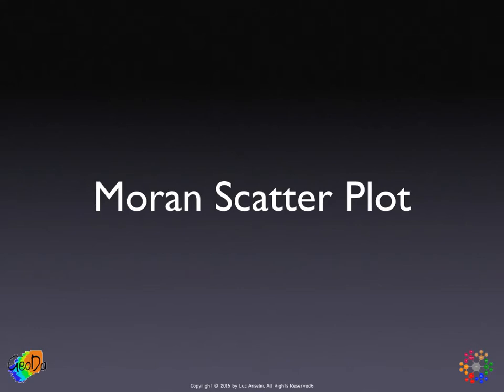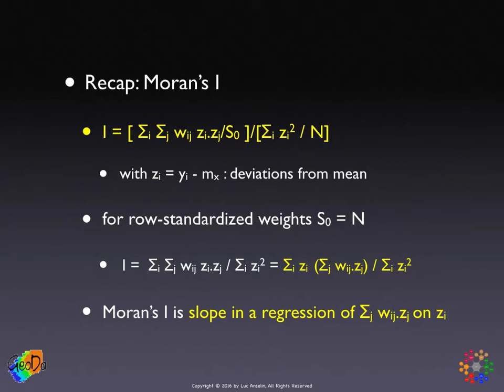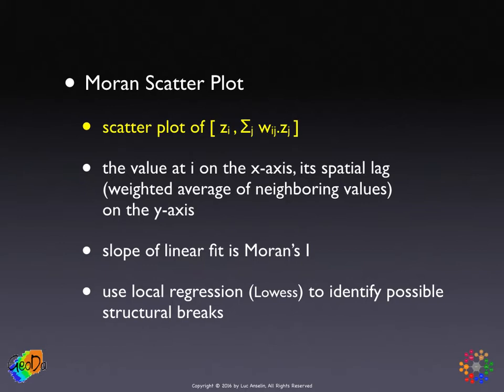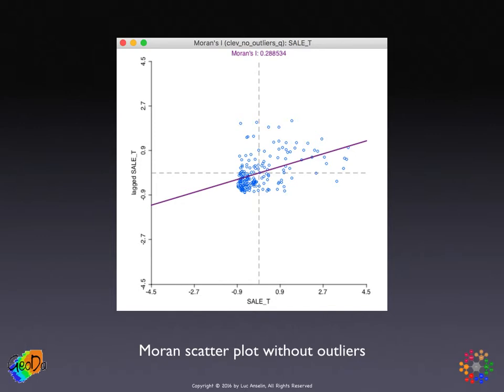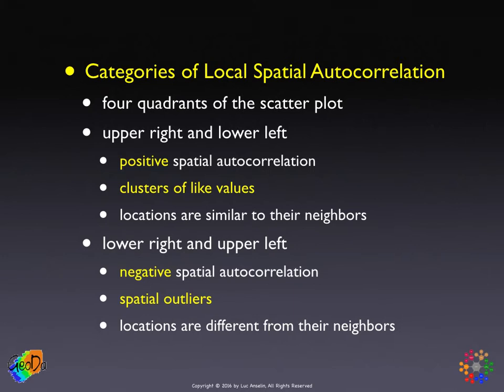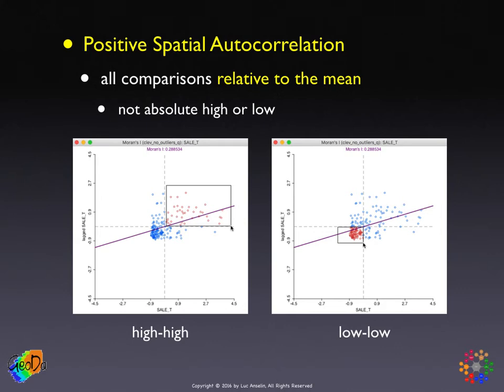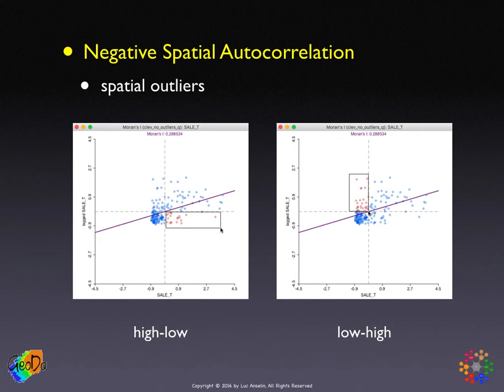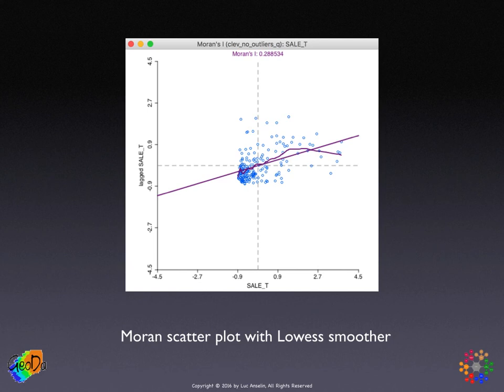Moran Scatter Plot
Lecture by Luc Anselin on Moran Scatter Plot (2016).